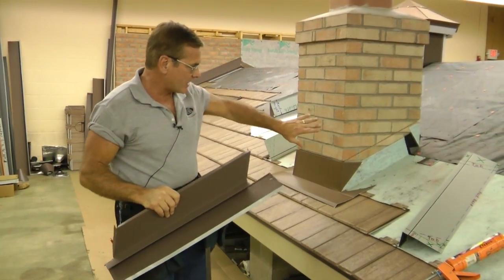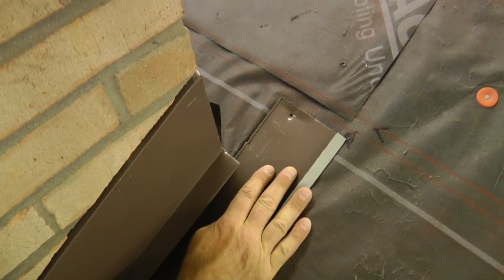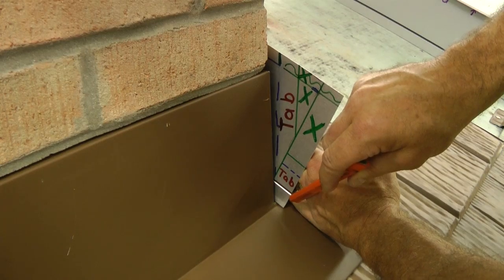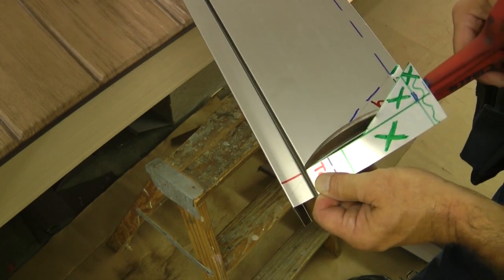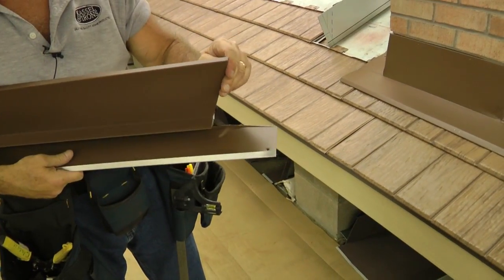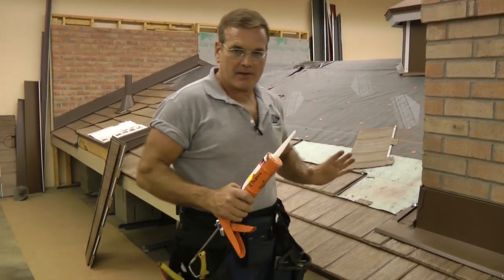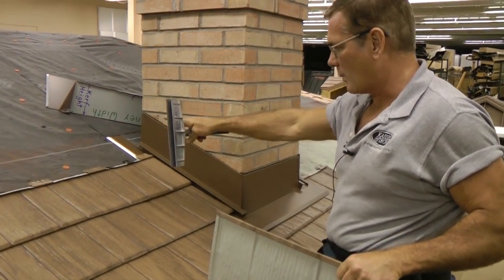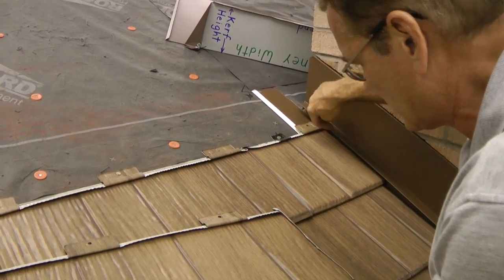Chimney Sidewall Channel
In this video, Mark first shows you what a finished piece of sidewall channel should look like and how it fits along the side of the chimney and over the apron flashing. Mark then walks through the process of making the proper marks and measurements to begin forming the finished piece.

for more info on the KasselWood Premier Steel Roofing System.